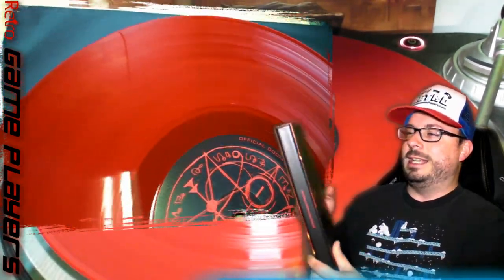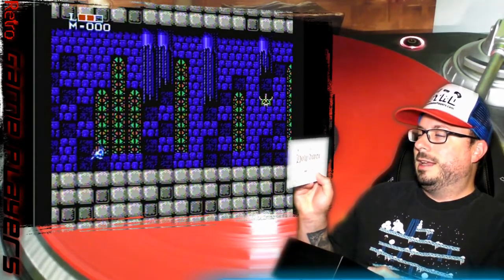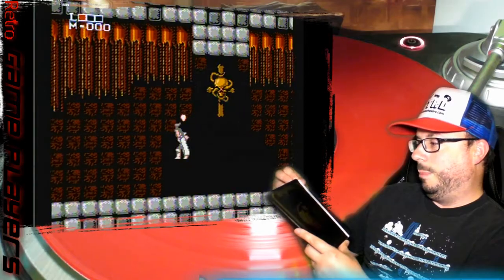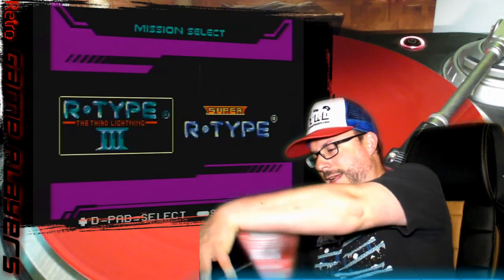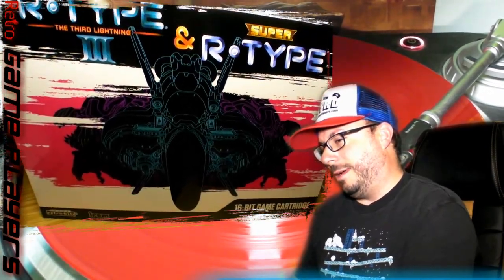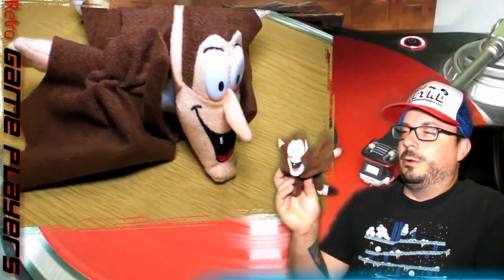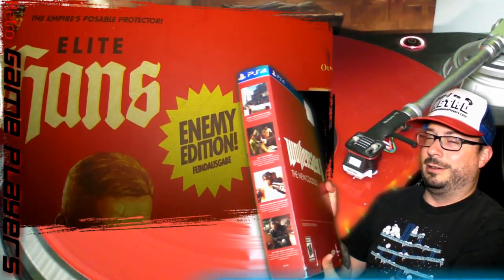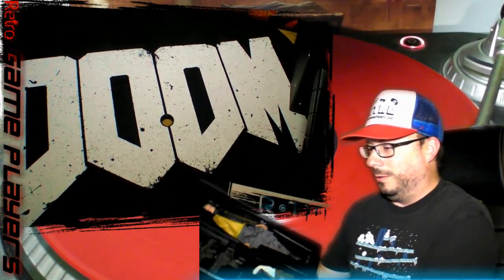DOOM Vinyl Soundtrack, Holy Diver / R Type, Count Chocula and Wolfenstein 2 - Retro GP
Pickup 52 is going to ROCK! DOOM the Vinyl Soundtrack, Holy Diver and R Type Returns, Count Chocula and Wolfenstein 2 the PS4 collector edition are all featured! Keep It Retro!!

If you enjoyed this video please share it with other RETRO GAMERS!

WELCOME TO THE NEXT LEVEL! KEEP IT RETRO!!